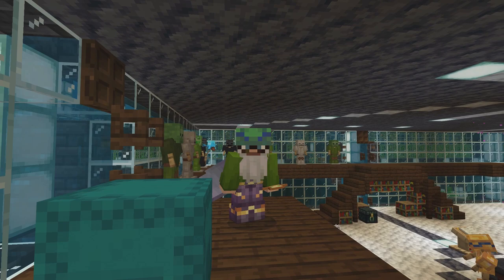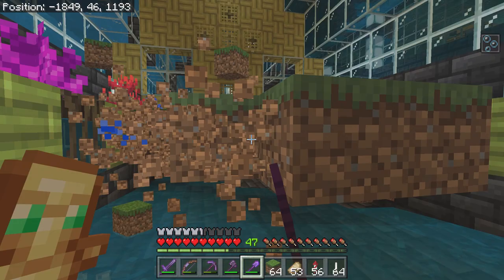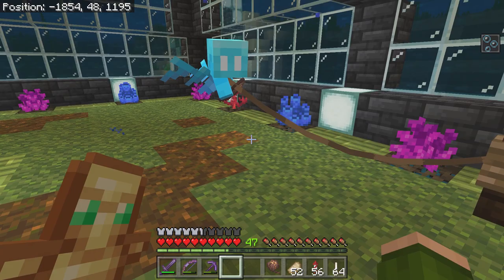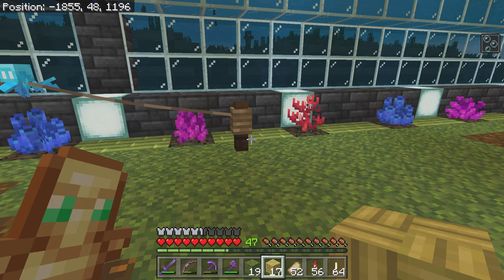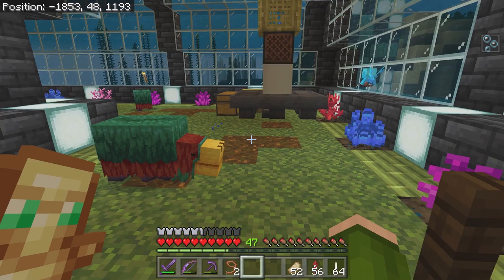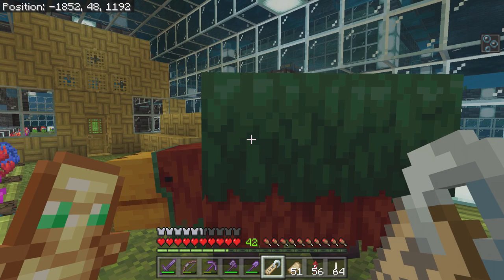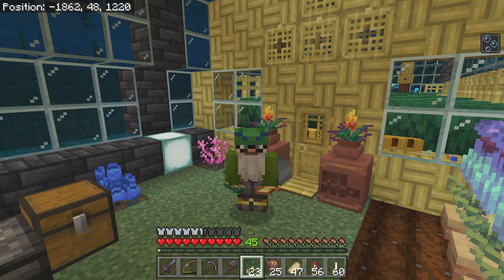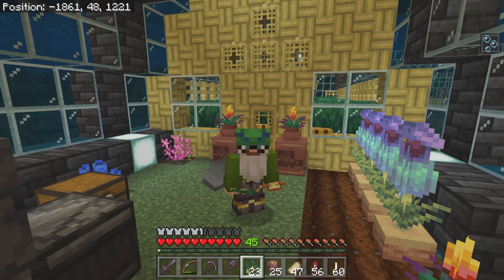Easy Sniffer Ranch in Trails and Tales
I make a farm with sniffers to collect torchflower seeds and pitcher pods automatically without a hopper minecart.